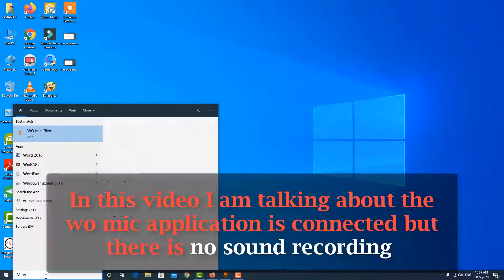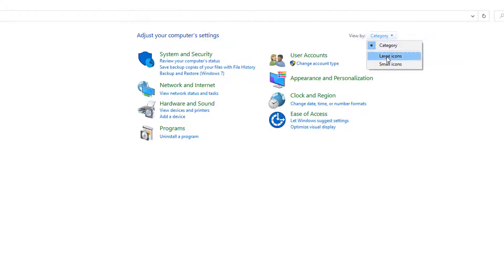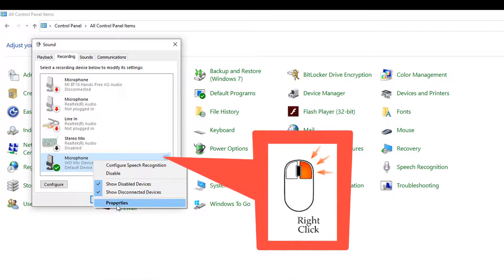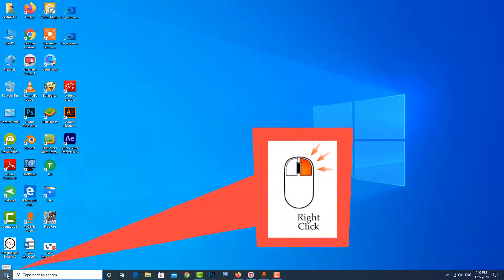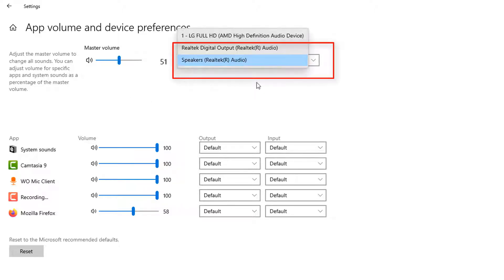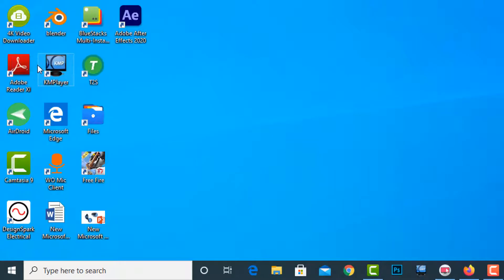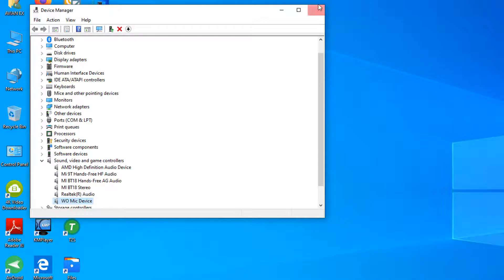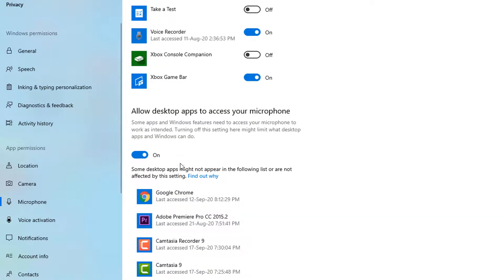Wo mic connected but no sound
In this video I am talking about the wo mic application is connected but there is no sound recording
 I am talking about a fourth possible  way to fix this kind of problem
Here you can  select input and output device